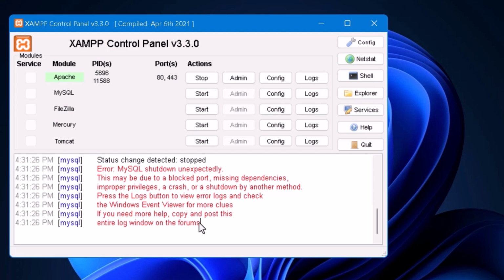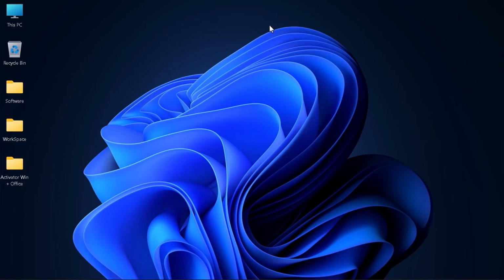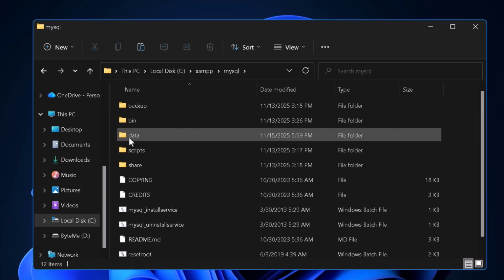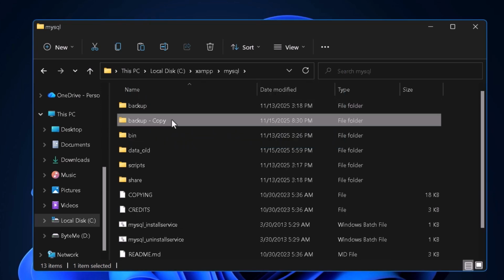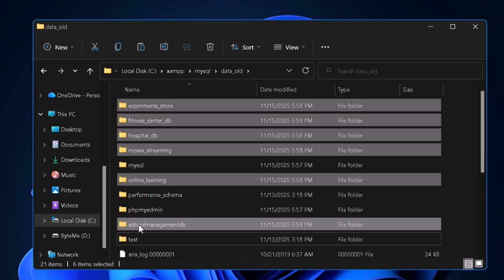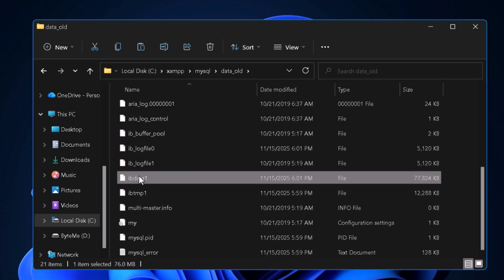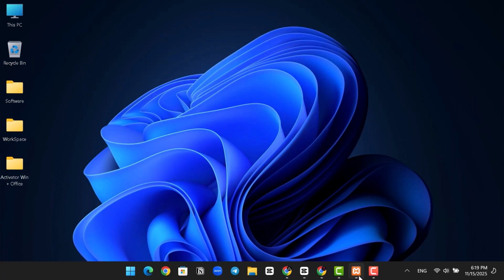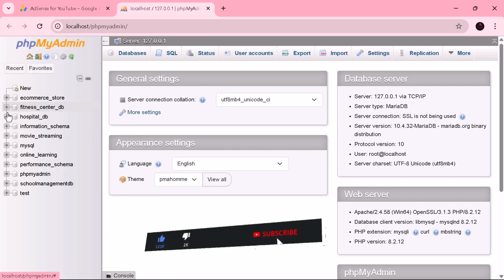XAMPP MySQL Shutdown Unexpectedly – Fix It in 2 Minutes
Fix the “XAMPP MySQL Shutdown Unexpectedly” error fast using a safe data-folder repair method.
In this step-by-step tutorial, you’ll learn how to restore MySQL in XAMPP, replace corrupted files, and recover your databases without losing any projects.

If MySQL won’t start in XAMPP or keeps crashing, this proven fix will help you get your server running again.

• How to fix MySQL Shutdown Unexpectedly in XAMPP
• How to safely restore the MySQL data folder
• How to repair corrupted MySQL files
• How to recover MySQL databases without data loss
• Why MySQL won’t start and how to fix it properly

🛠 Step-by-Step Fix

1️⃣ Close XAMPP Completely
- Stop MySQL
- Exit the XAMPP Control Panel

2️⃣ Open the XAMPP MySQL Folder
C:\xampp\mysql

3️⃣ Rename Your Current Data Folder
data → data_old (this keeps your databases safe)

4️⃣ Copy the Backup Folder
Copy the “backup” folder and paste it in the same directory

5️⃣ Rename the Folder
backup – copy → data

6️⃣ Start MySQL
Open XAMPP → Start MySQL
If it turns green, the fix worked ✅

7️⃣ Restore Your Databases (Optional)
Copy your project folders from:
data_old → data

Skip these folders:
- mysql
- performance_schema
- phpmyadmin

Restart MySQL after copying.